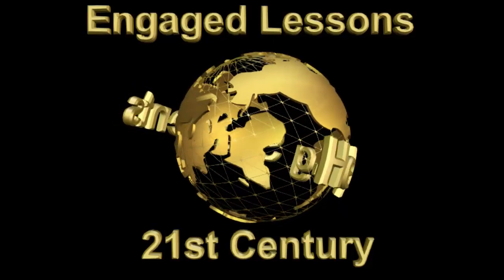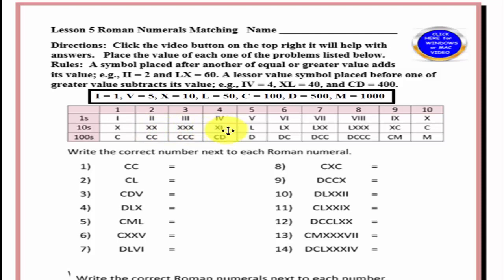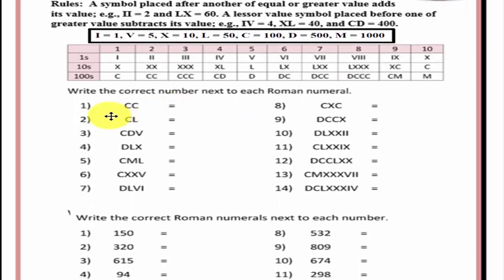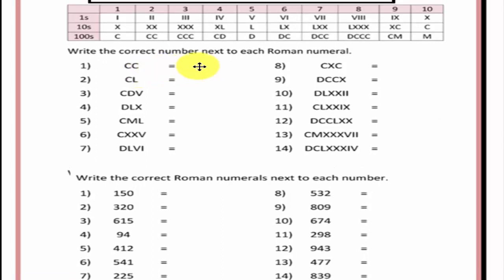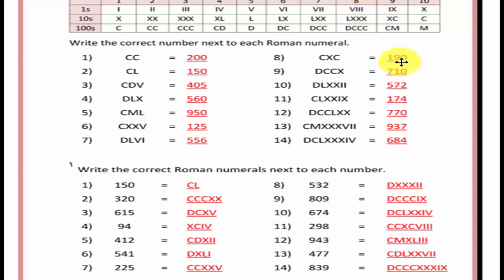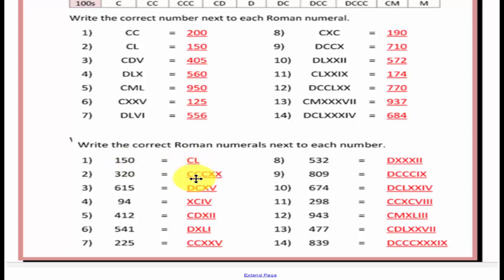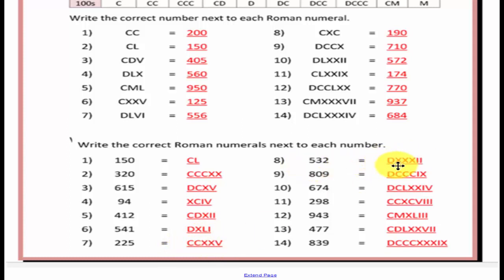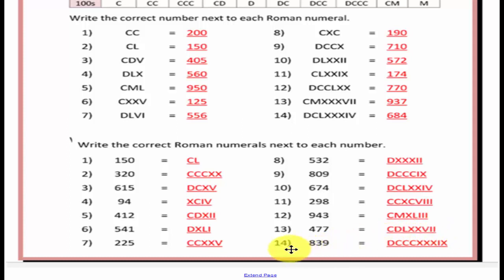LESSON 5 MATCHING ROMAN NUMERALS